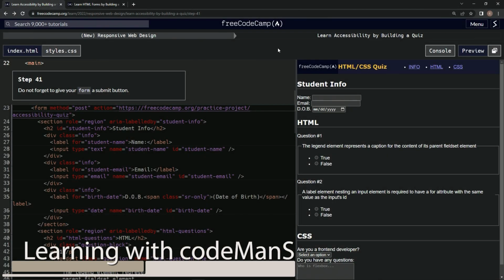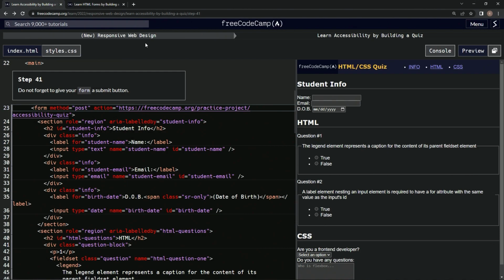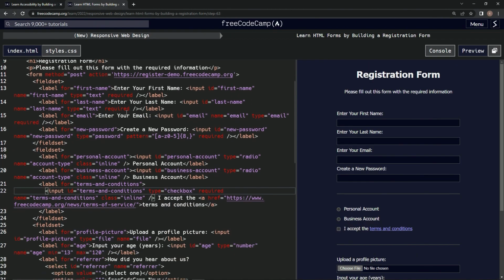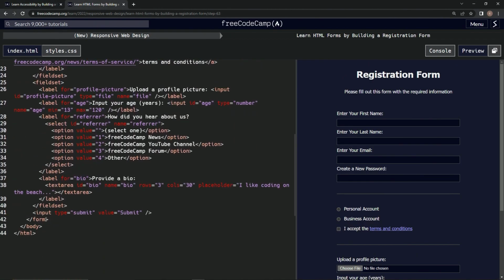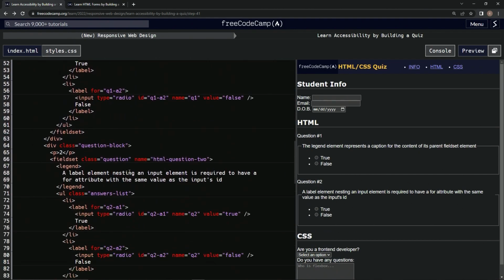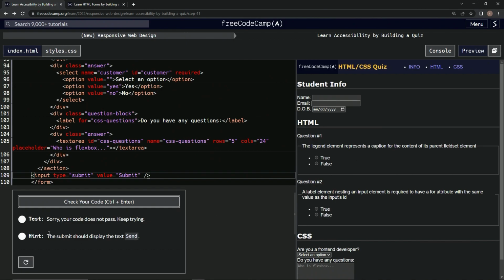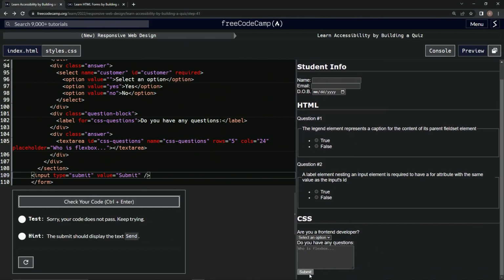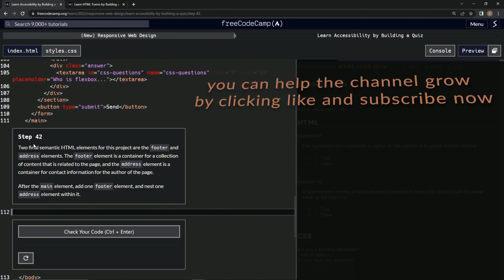learn2code | freeCodeCamp (New) Responsive Web Design - Building a Quiz: Step 41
this one has us adding the submit button